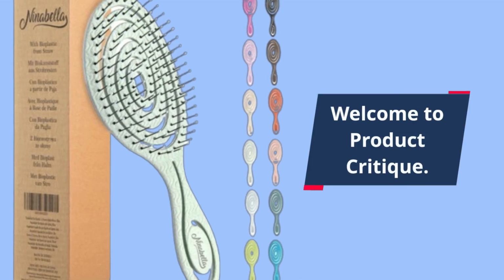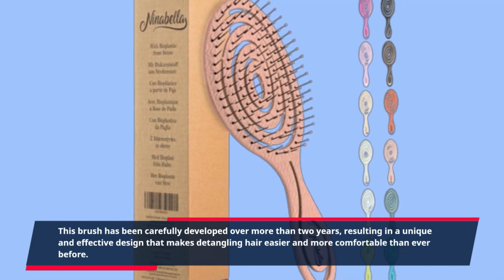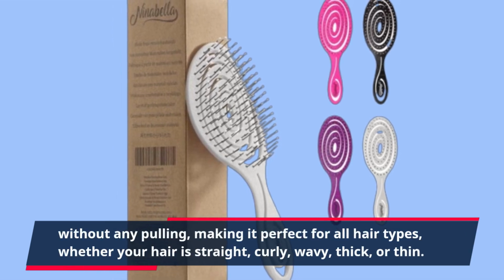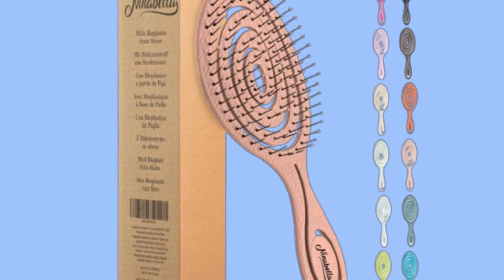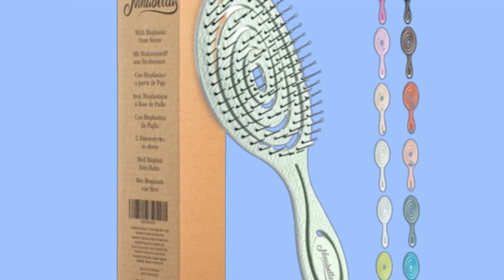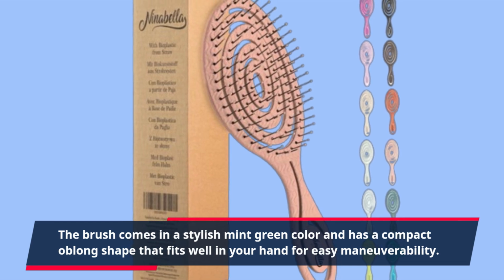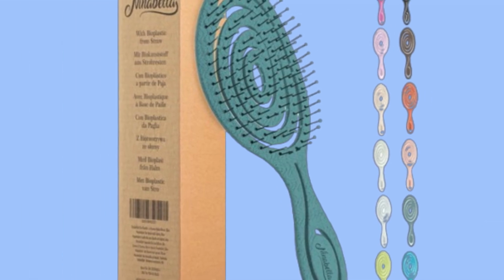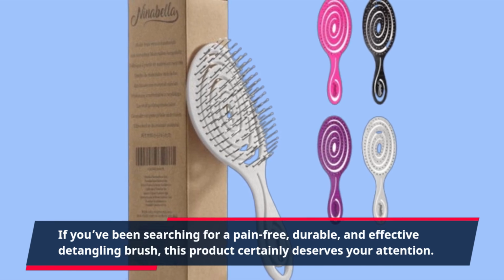💇 Ninabella Detangling Hair Brush for Women & Men | Best Flexible Brush for Hair 💇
Amazon Product Name : Ninabella Detangling Hair Brush for Women & Men

Find the perfect solution for detangling and styling with the Best Flexible Brush for Hair. In this video, we review top brushes that gently glide through all hair types without causing breakage or discomfort. Discover why these are considered the Best Flexible Brush for Hair for achieving smooth, healthy-looking locks every day.